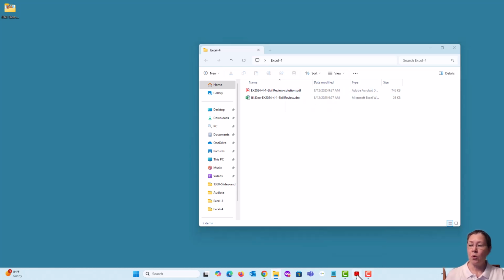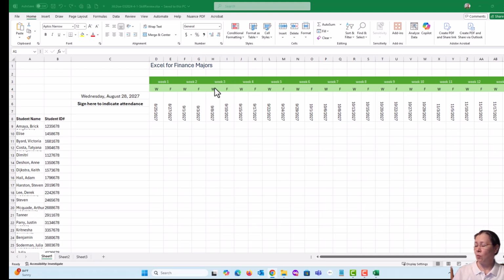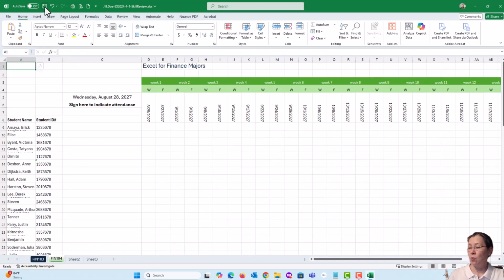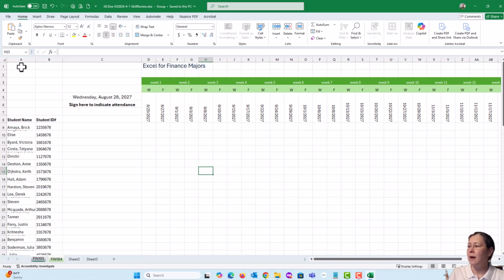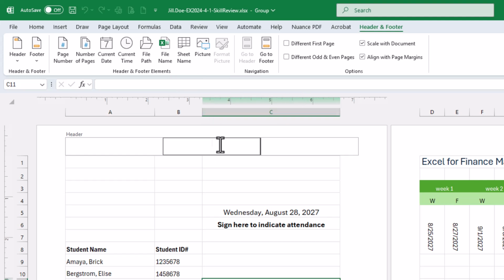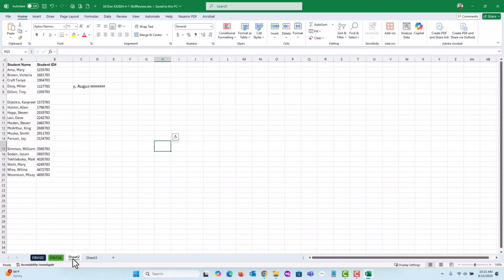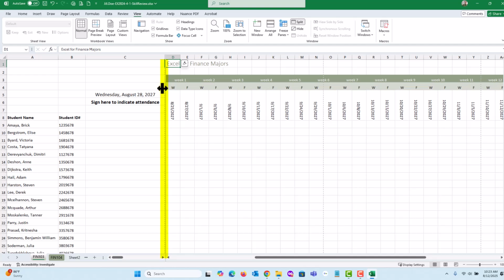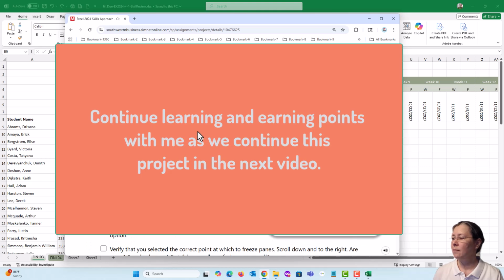Excel 4 Skills PART 1 Review 4.1 Project in BUSN-1360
00:00 Introduction
01:08 Review of Solution FIle
02:09 Pro Tip: Ctrl+Mouse Wheel to Zoom In and Out
02:58 Pro Tip: Landscape is often Preferred!
04:09 Review of the Case
05:54 Skills Used in this Project
06:51 Step 1: Open the Workbook
06:59 Step 2: Enable Editing
07:14 Step 3: Rename Sheet1
10:07 Step 4: Copy the FIN103 worksheet
12:28 Step 5: Rename tab and Apply new Tab Color
14:48 Step 6: Group Worksheets
15:54 Review for Comprehension: Shift+Click or Ctrl+Click
19:29 Step 7: Resize Column A in BOTH Worksheets
23:48 Step 8: Add a Header and Footer to both Worksheets
32:04 Step 9: Ungroup worksheets
34:21 Step 10: Apply the Retrospect theme
37:03 Step 11: Split the Screen
40:23 To remove the split
40:42 Step 12: Add a New Student